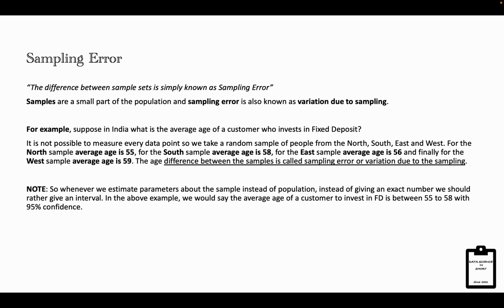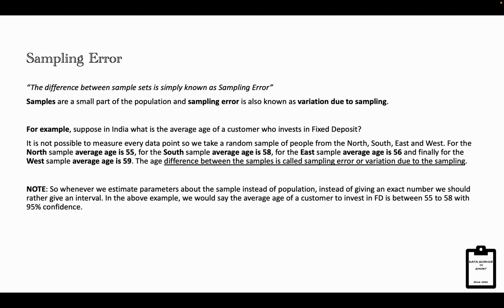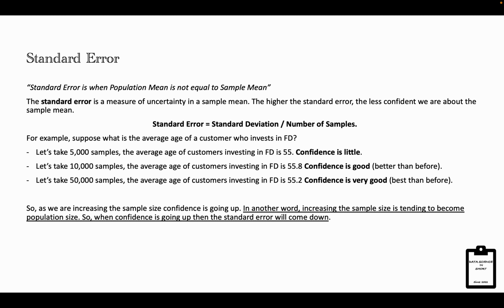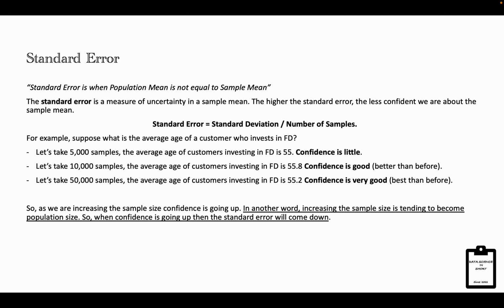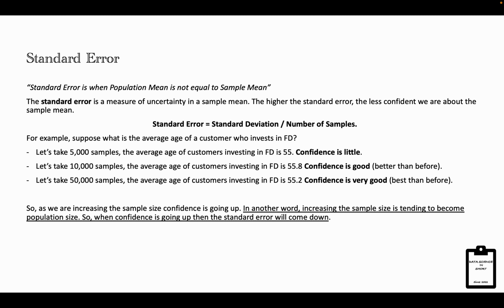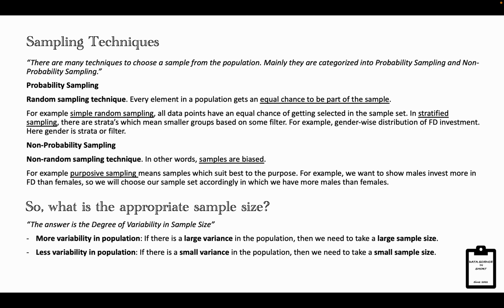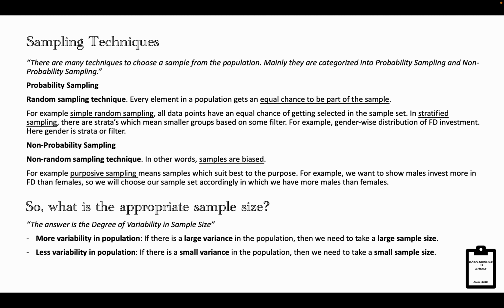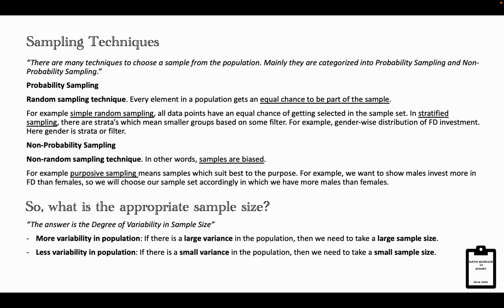03 Sampling Error, Standard Error, Sampling Technique and Sample Size IN SHORT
Sampling Error is the difference between sample sets. Also known as variation due to sampling.

Standard Error is when Population Mean is not equal to Sample Mean.

Sampling Techniques choose a sample from the population. Mainly they are categorized into Probability Sampling and Non-Probability Sampling.

And finally, So, what is the appropriate sample size?
The answer is the Degree of Variability in Sample Size